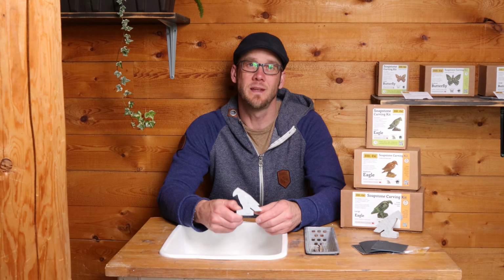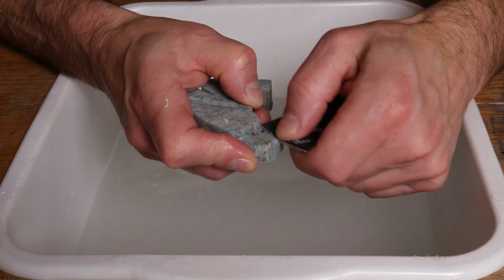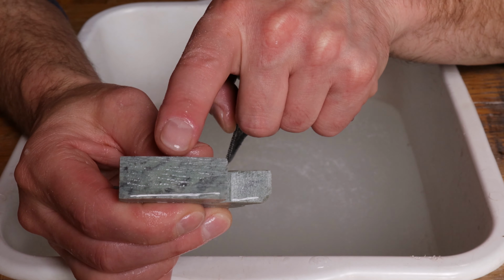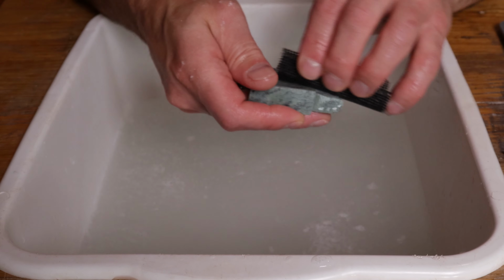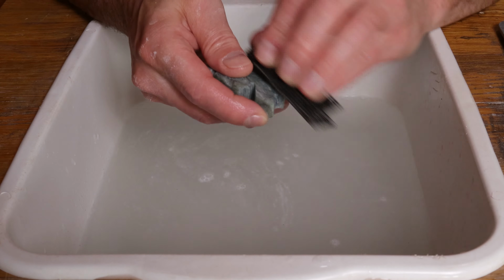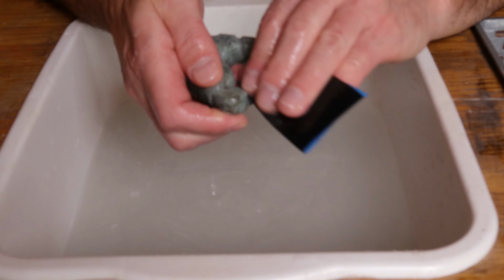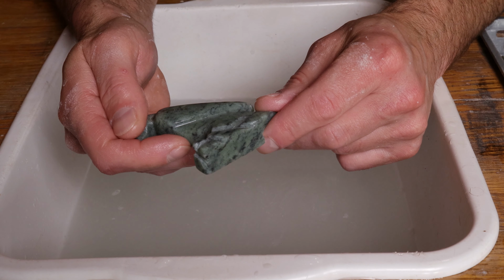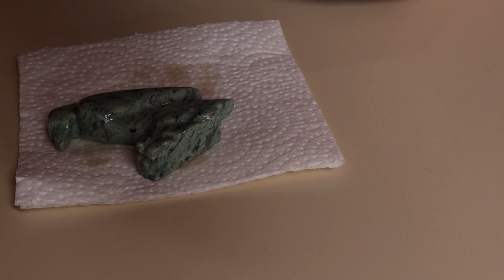Small Eagle Soapstone Carving Kit | Full Beginner Tutorial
🪨 Welcome to Rubble Road Soapstone!

In this step-by-step tutorial, we'll show you how to carve our Small Eagle Soapstone Carving Kit from start to finish. Whether you're carving soapstone for the first time or adding another project to your collection, we'll guide you through every step—from shaping and refining the stone to sanding and applying the finishing oil.

The carving techniques demonstrated in this video can also be used on many of our other soapstone carving kits, helping you develop skills and confidence with every project.

🍎 Perfect for Teachers, Schools & Homeschool Learning

Rubble Road Soapstone kits are proudly made in Canada and are used by schools, museums, libraries, camps, homeschool families, and community organizations across North America.

Our hands-on carving projects encourage:

✔ Creativity
✔ Fine motor skill development
✔ Problem solving
✔ Patience and perseverance
✔ Confidence through artistic success

Soapstone carving also supports learning in:

• Visual Arts
• Earth Science & Geology
• Indigenous & Cultural Studies
• History
• STEAM Education

Every kit includes everything needed to complete the project, making classroom preparation simple and stress-free.

Thank you for supporting Canadian-made educational art supplies!

Happy Carving!

The Rubble Road Soapstone Team